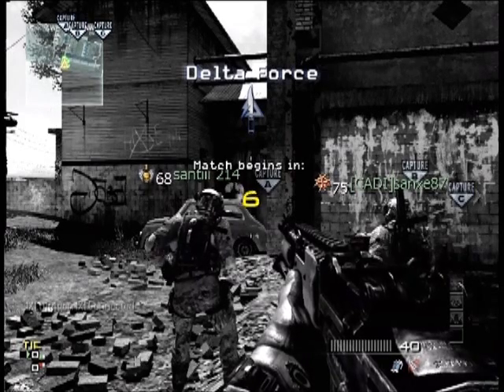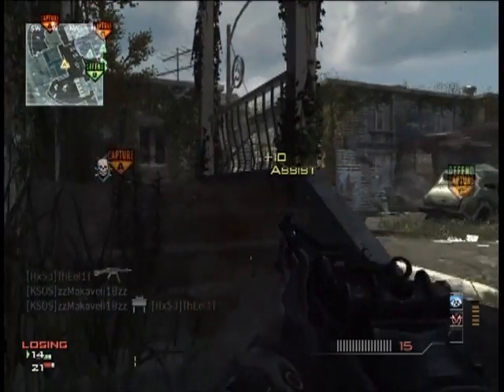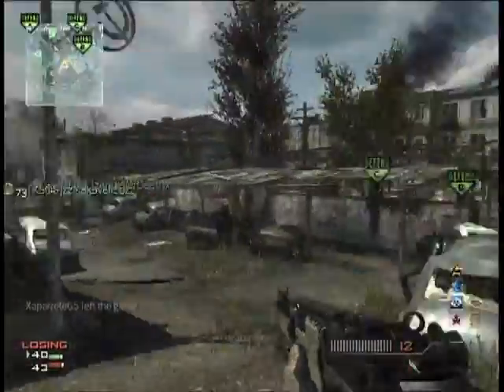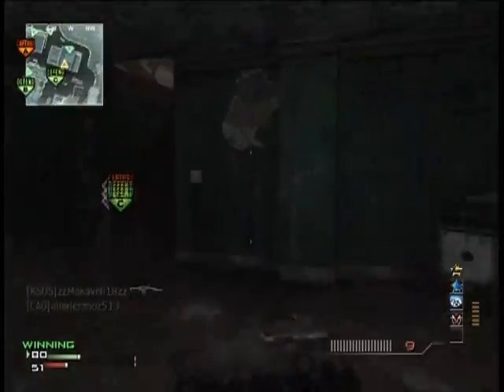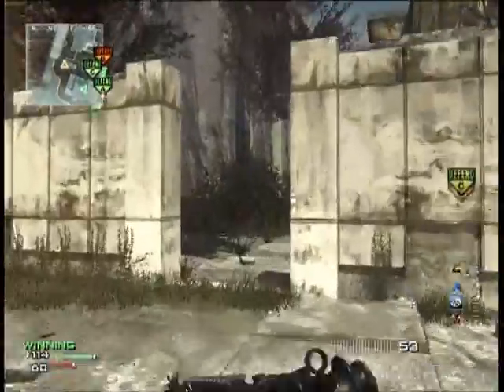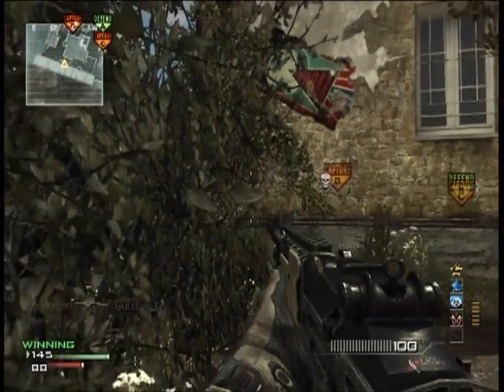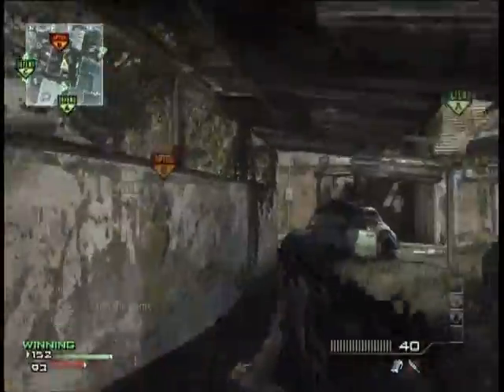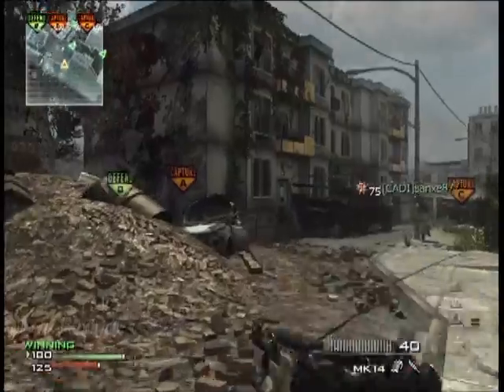MW3 - Damn you support package!!!!!!!!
If you havent already then i highly recomend using this setup
please take two seconds out of your day to RATE and COMMENT it helps the videos get seen by more people and dnt forget to SUBSCRIBE for more daily content . cheers Za Mongoose